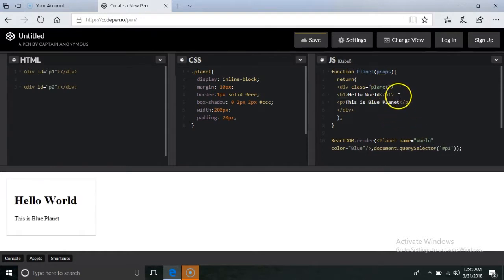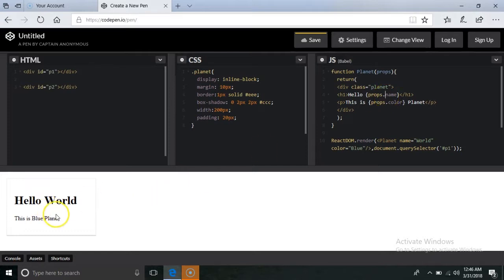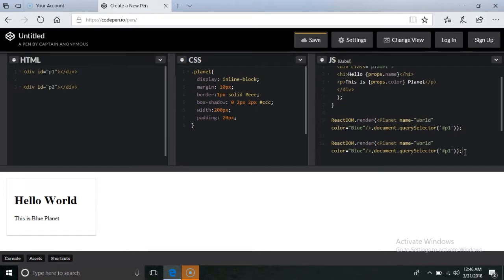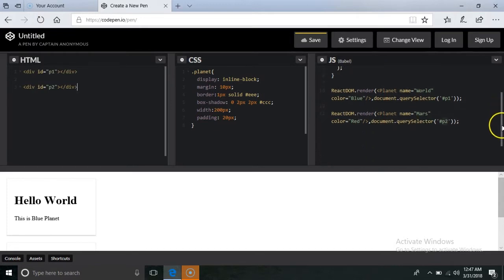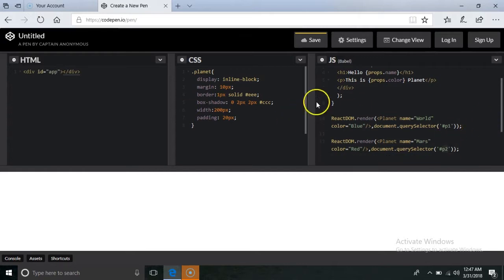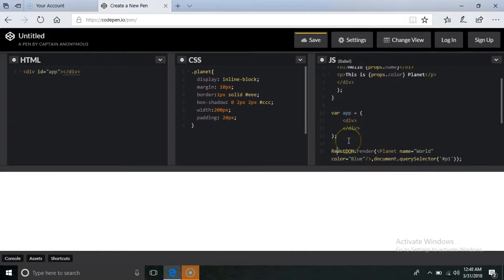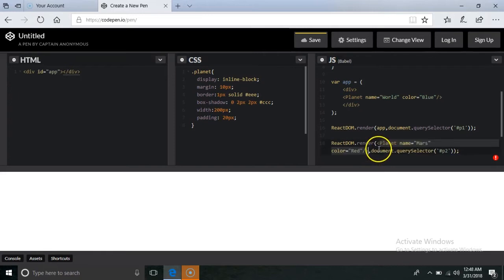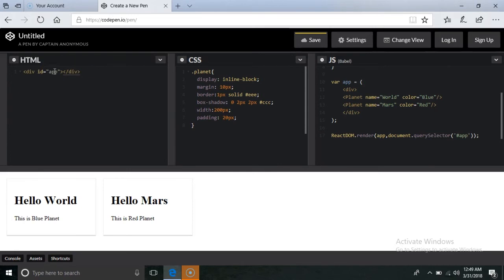React Hello World Programming Tutorial - Part2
Learn React Javascript Programming language in easy way - Welcome to ReactJS